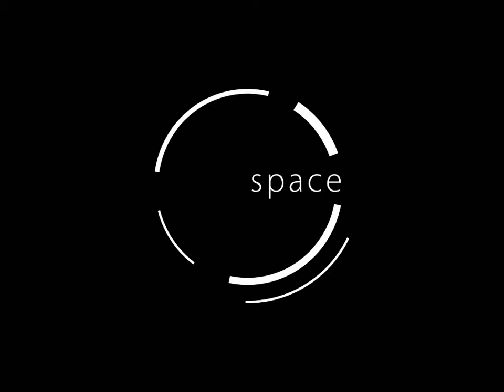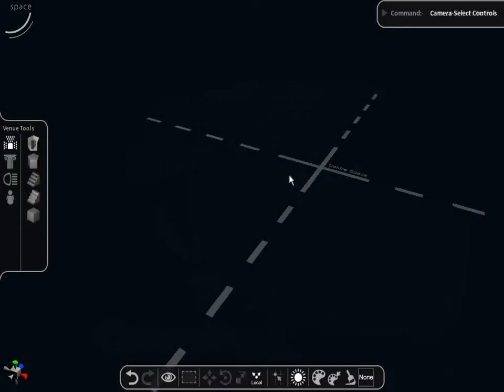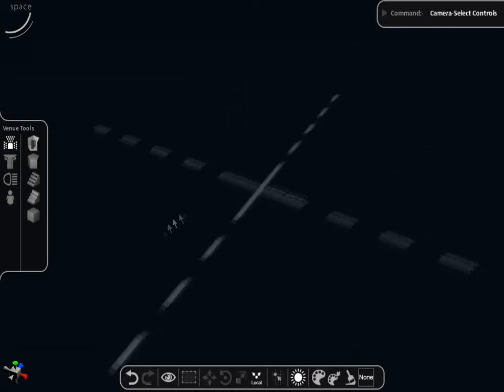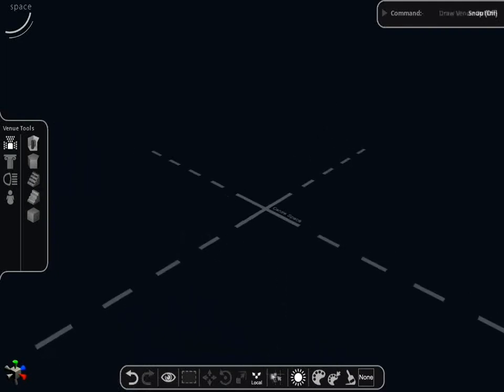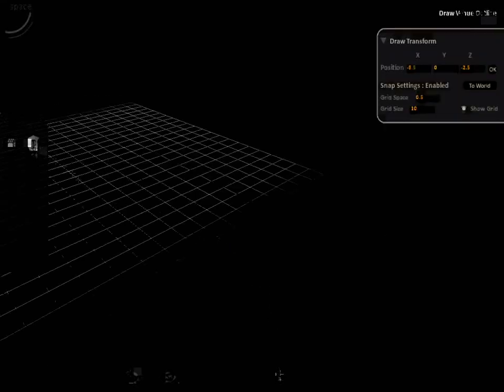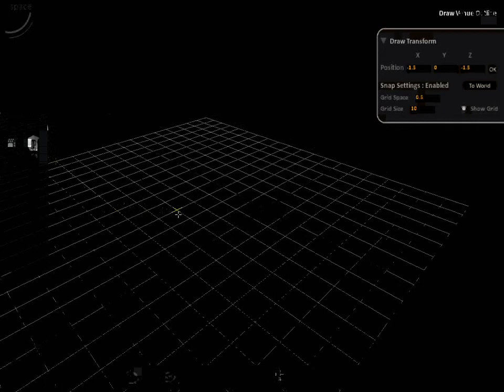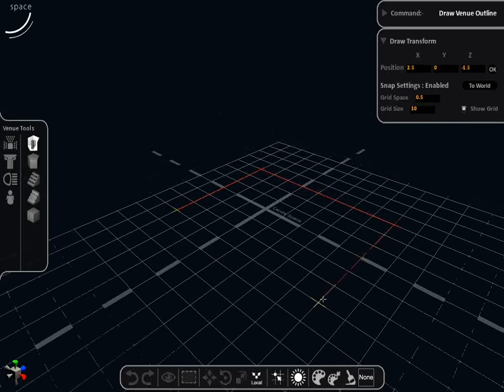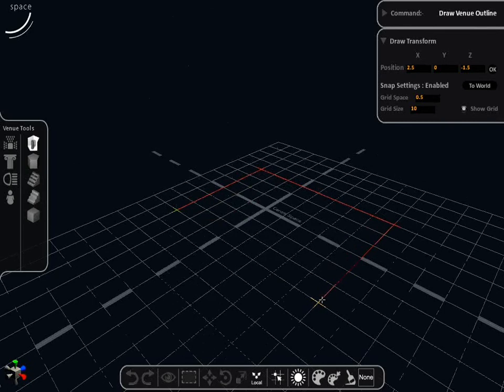SPACE Creating a Venue